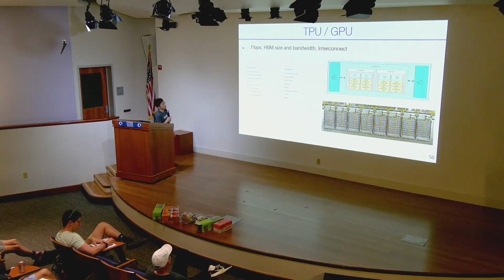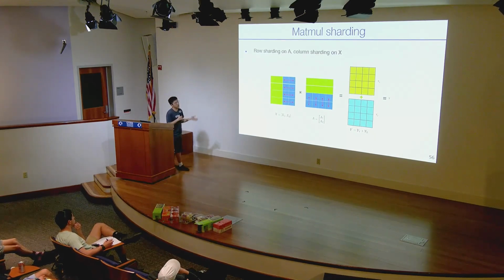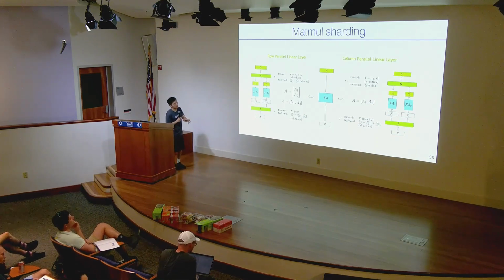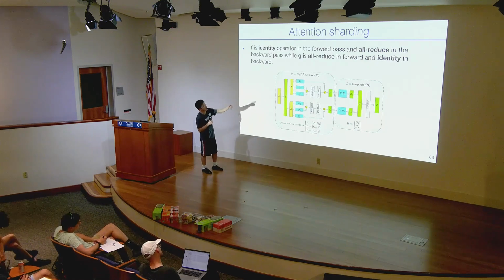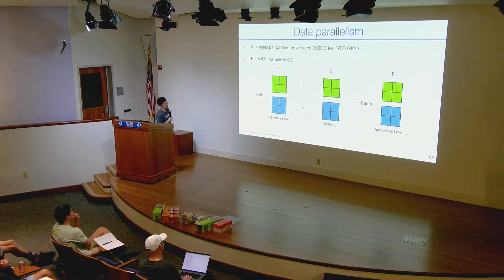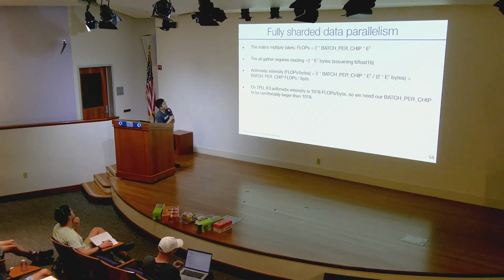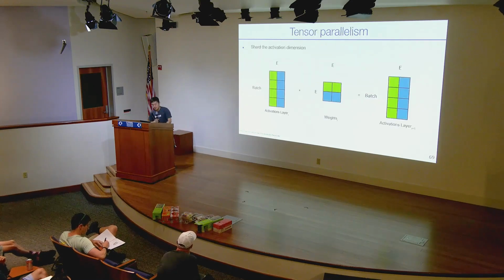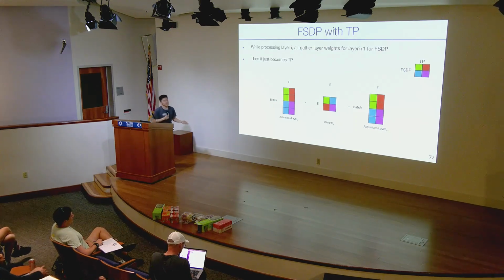L12b Parallelization -- Instructor: Wilson Yan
CS294-158 Deep Unsupervised Learning
Instructors: Pieter Abbeel, Kevin Frans, Philipp Wu, Wilson Yan